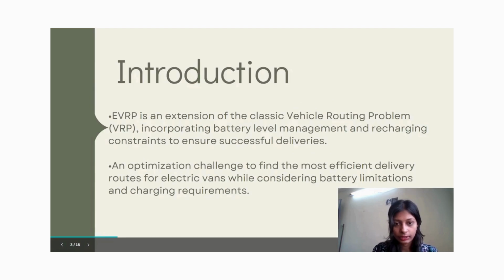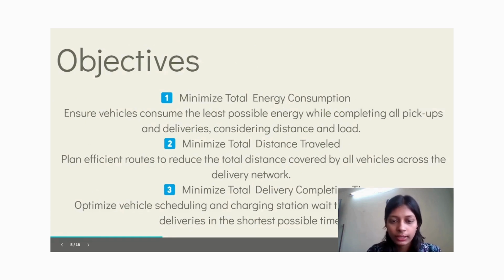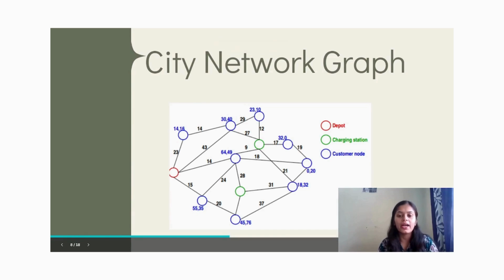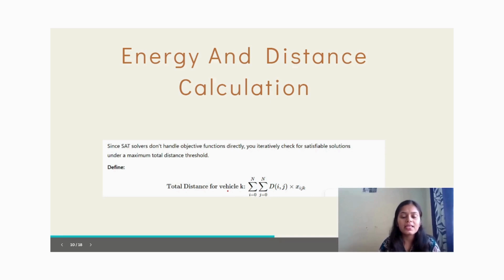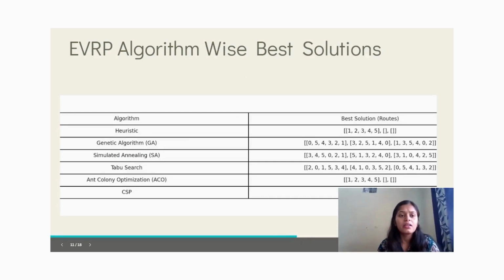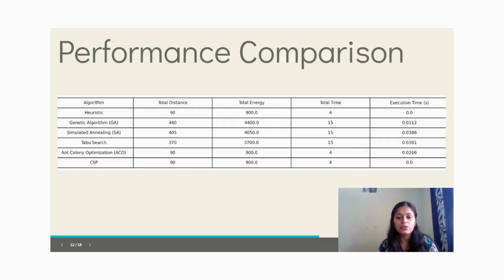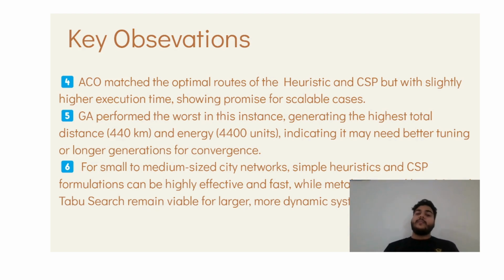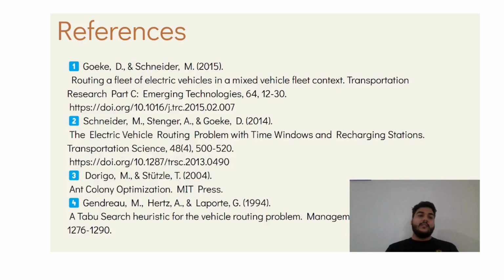Smart EV Routing with AI: Solving the EVRP Using CSP, SAT & Meta-Heuristics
🎥 Electric Vehicle Routing Problem (EVRP) | AI Optimization Project | CSP, SAT, ACO, Heuristics Explained

Welcome to our AI Project Presentation on the Electric Vehicle Routing Problem (EVRP) — an advanced optimization challenge for electric vehicle delivery networks! ⚡🚛

In this video, we’ll explain how to efficiently plan delivery routes for electric vehicles while managing battery limitations, charging station availability, and energy constraints.

We’ve implemented and compared six optimization algorithms including: ✅ Heuristic Search
✅ Genetic Algorithm (GA)
✅ Simulated Annealing (SA)
✅ Tabu Search
✅ Ant Colony Optimization (ACO)
✅ Constraint Satisfaction Problem (CSP) + SAT Solver formulation

🔍 Topics Covered in This Presentation:
✔️ Introduction to EVRP
✔️ Problem Description & Constraints
✔️ City Network Graph & Energy Calculation
✔️ Energy Constraints and CSP + SAT Modeling
✔️ Algorithm-wise Best Solutions
✔️ Performance Comparison
✔️ Key Observations & Future Work

🧑‍🏫 Presented By:

Priyambada

Sweta Kumari

Manoranjan Kumar Singh

Under the supervision of Prof. Arijit Mondal (IIT Patna)

📚 References & Papers:
We’ve referred to established research papers and foundational works by Goeke, Schneider, Dorigo, Stützle, and others. Check out the reference links shared in our video slides.

📺 Watch Our Previous Lecture on PAC Learning & VC Dimension here:
👉 PAC Learning Lecture Video